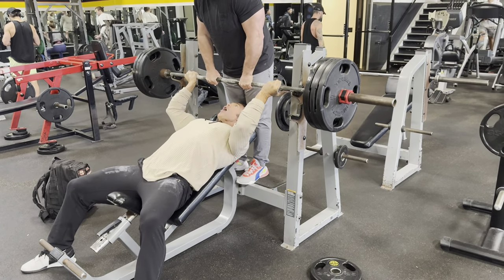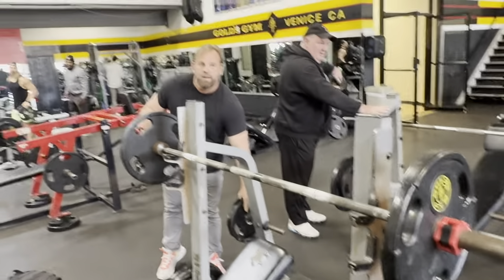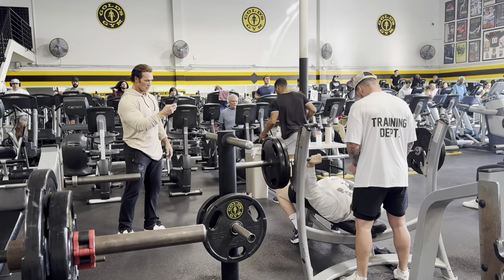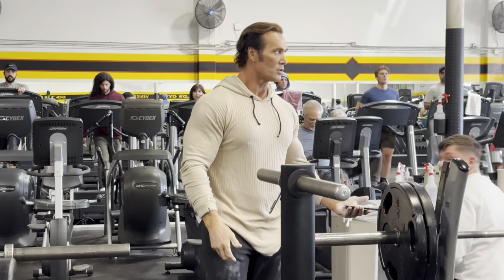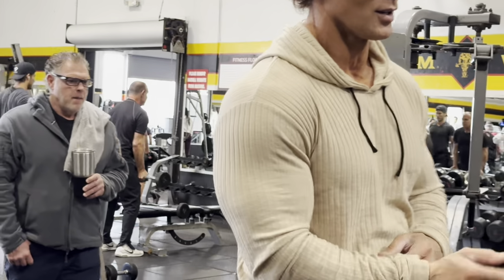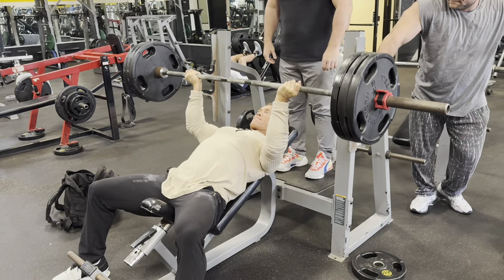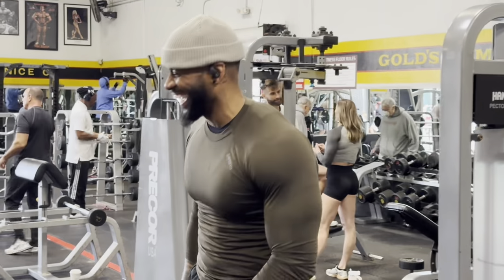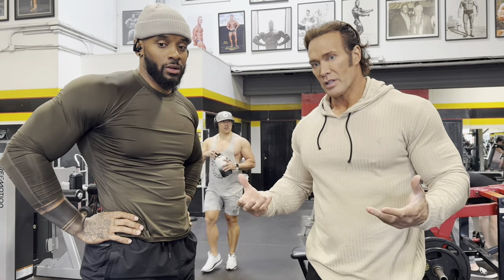Why am I doing this | Mike O'Hearn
4 Mr. (Natural) Universe,  Mr. California, Mr. USA, Mr. American and Mr. International. He is also a 4-time Power Lifting Champion, and 2-time Iron Warrior: Decathlon of Strength Strongman Champion, 2 Time California Judo Champion.